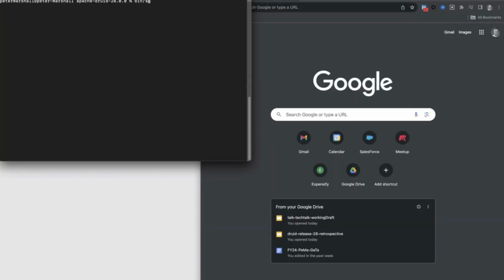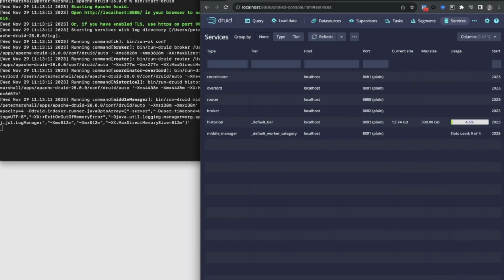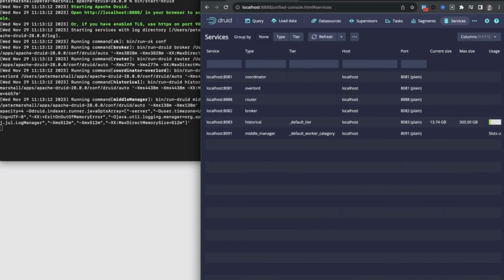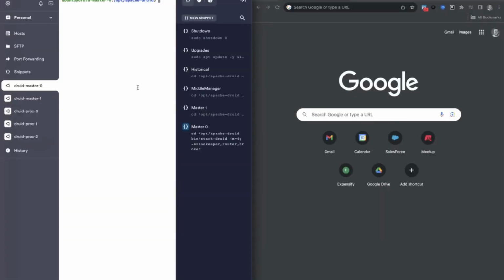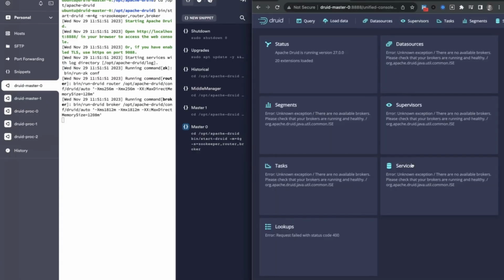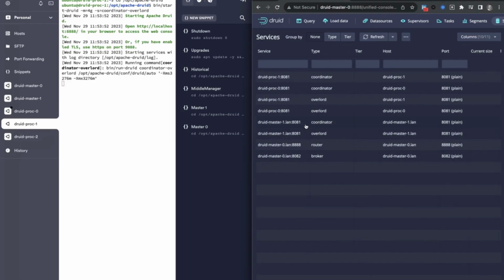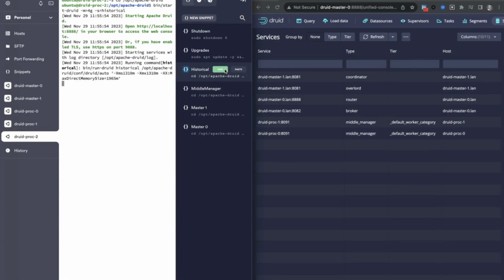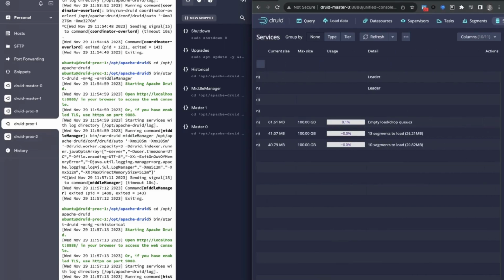Basics - Architecture of Druid